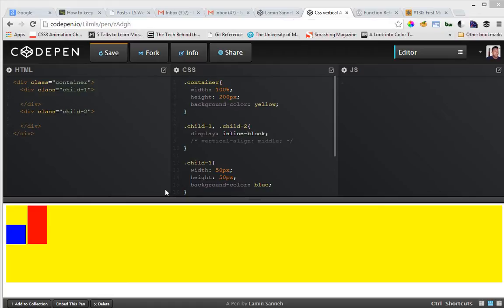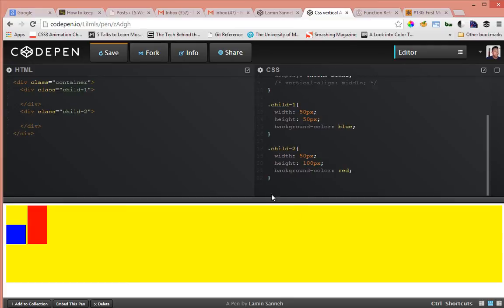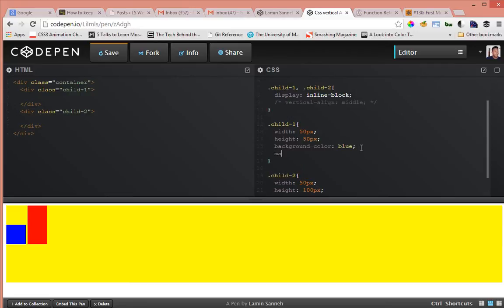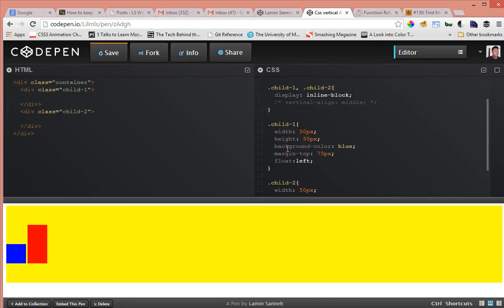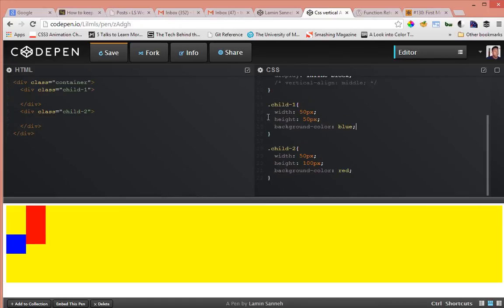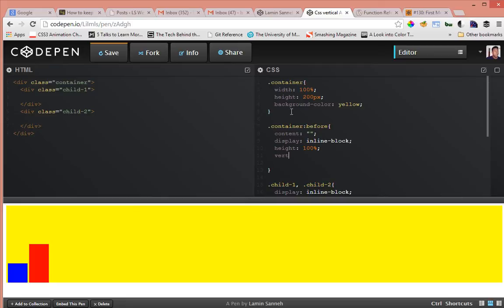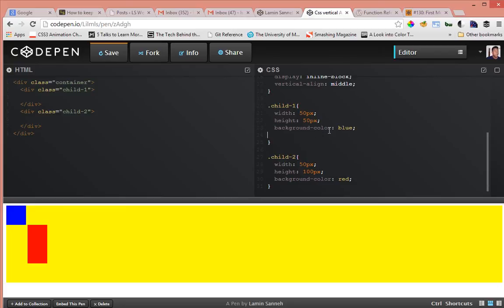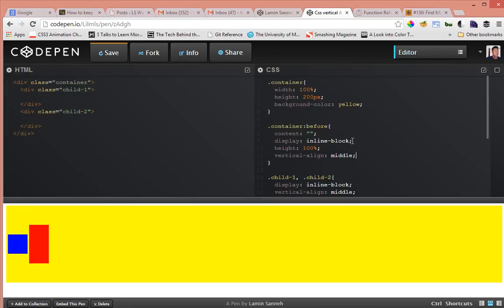How to Vertically Align Text in a Div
In this tutorial video, we shall learn how to align some text or element inside another div or its parent container.